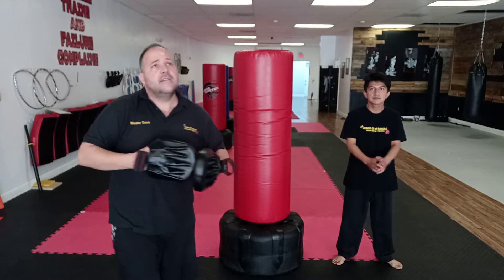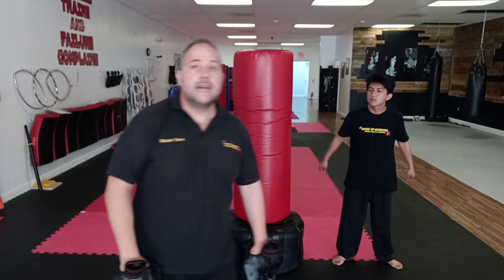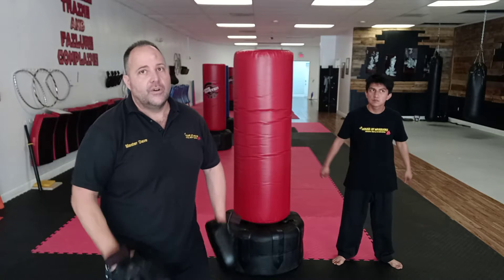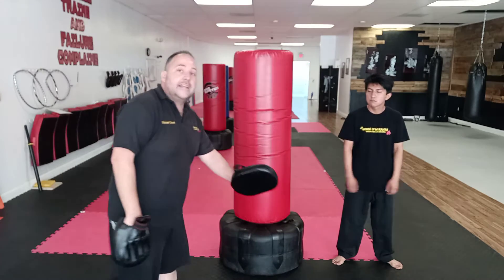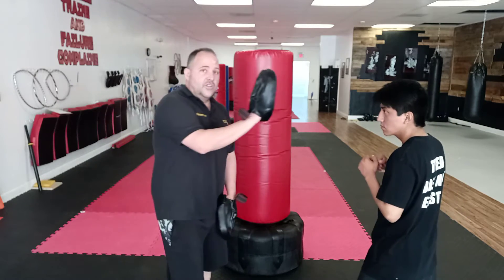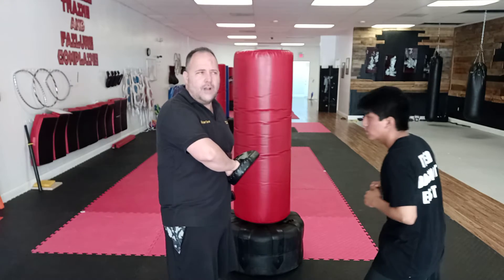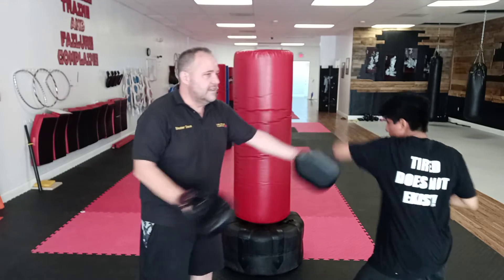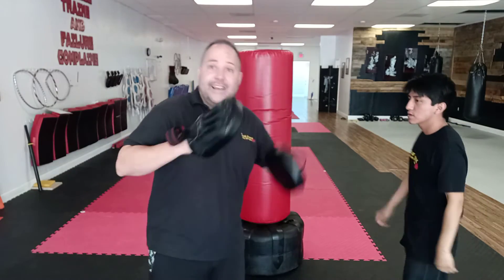boxing combo Feb 25, 2021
2,3, low 2